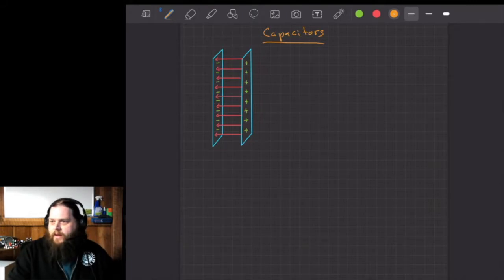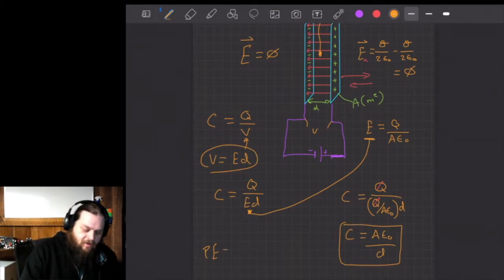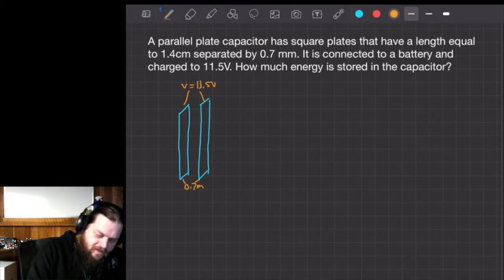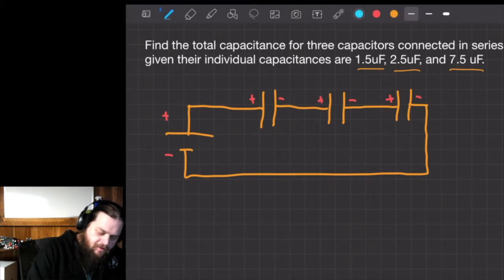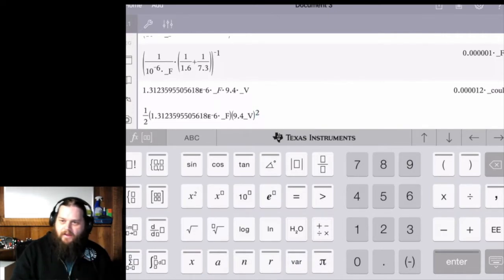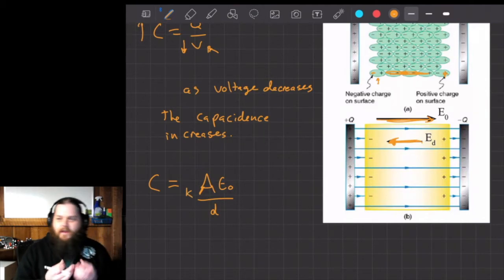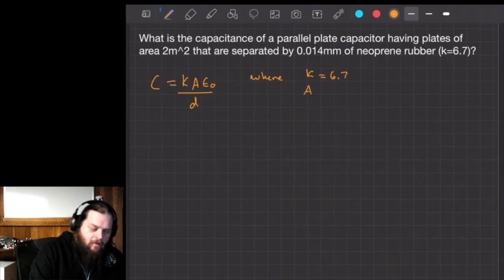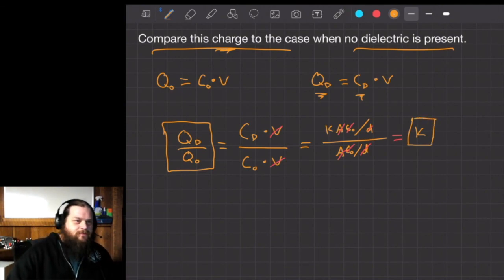Live Stream - PH 232 - Capacitance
Join Learning Center tutor Travis as he reviews Electric Forces and Electric Fields for this Algebra-based Physics class. Originally recorded on 1/29/2021.